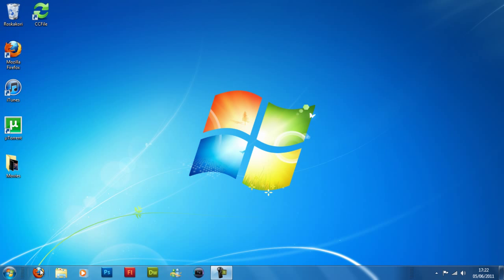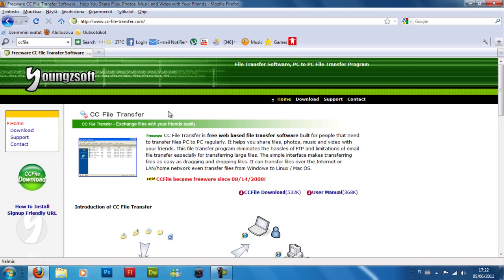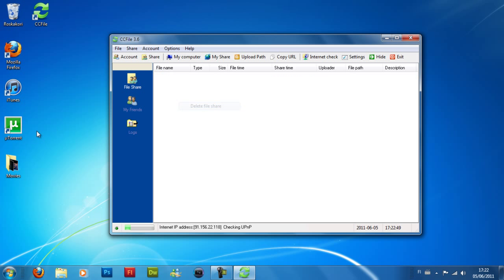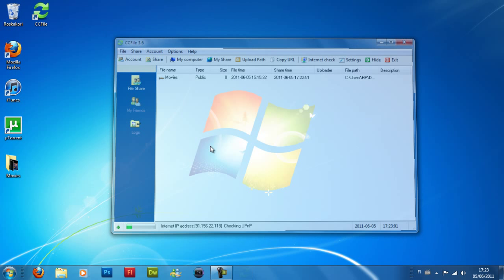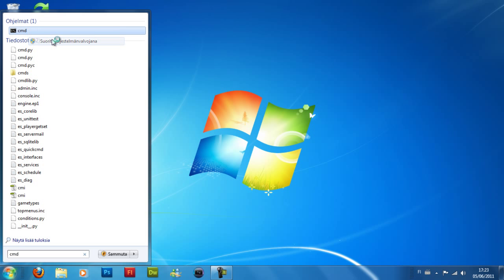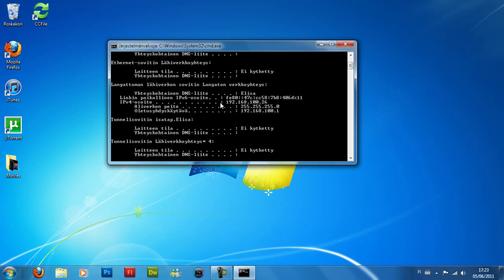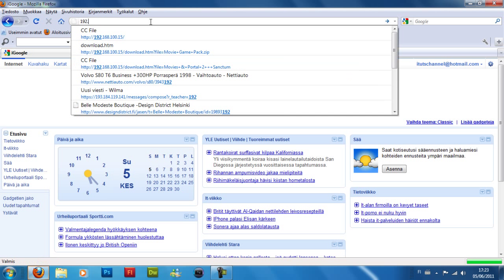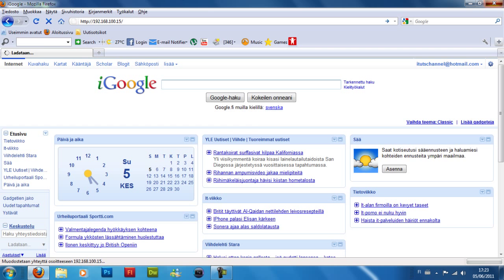iTuts: Howto transfer files without USB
Heres another of my tutorials, this specific tutorial shows you howto transfer files to your other computer without an USB stick.

1. Open google and type in ccfile, pick the first link ccfiletransfer.
2. Open up ccfile and drag your files in.
3. Find out your ip by (windows 7: seatch for CMD, run it as adminstrator and type in ipconfig), (windows xp, go to start, run, ipconfig)
4. Go to your other computer that you want to get the files on.
5. Go to your browser and type in your ip address.
6. Click the file names to download.

Thanks !